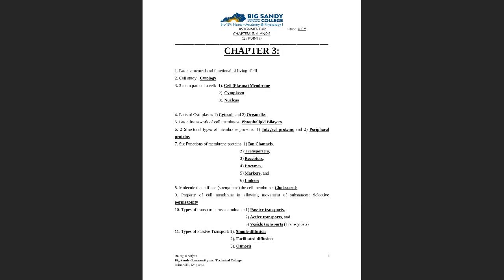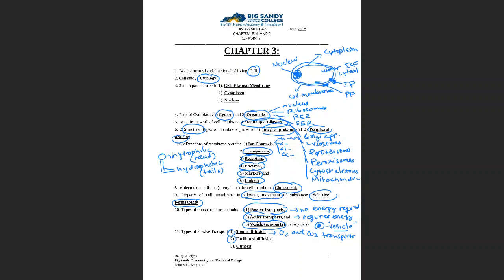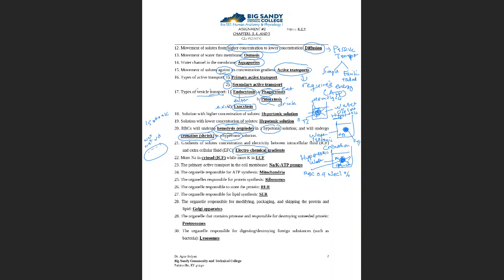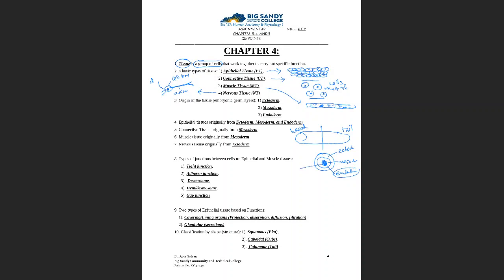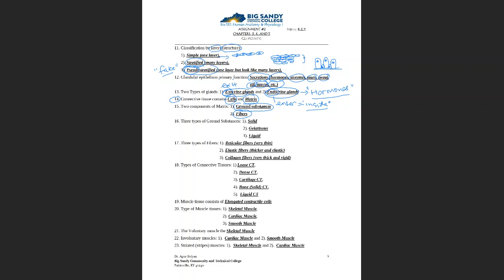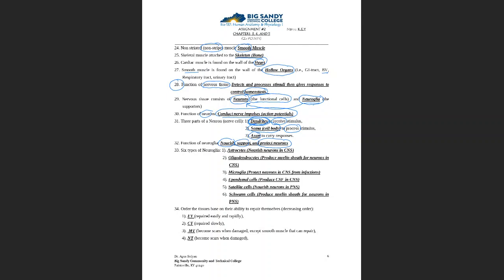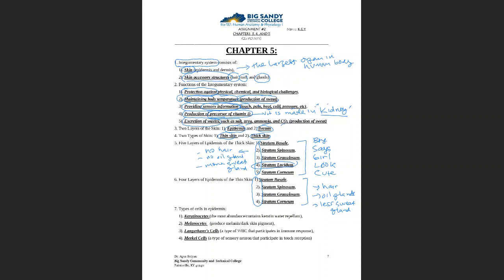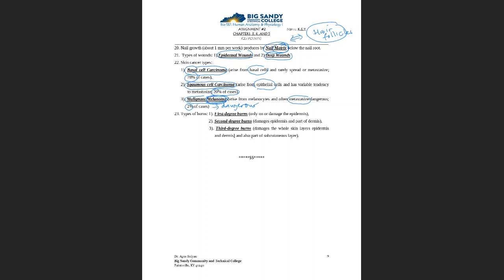Classroom BIO 137: REVIEW FOR EXAM 2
Review for EXAM #2 over Chapter 3 (Cell), 4 (Tissue), and 5 (Integumentary System)